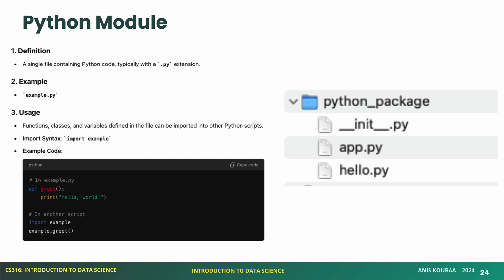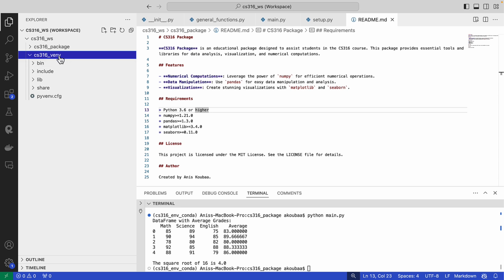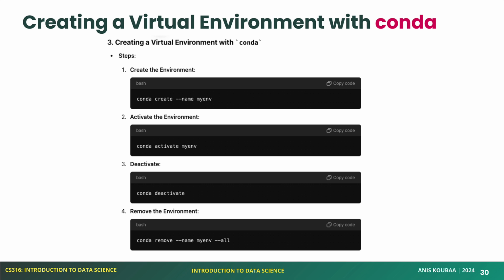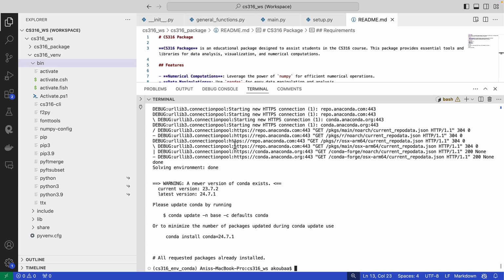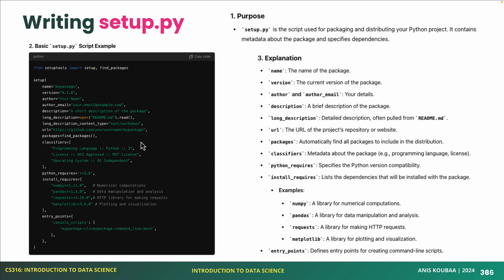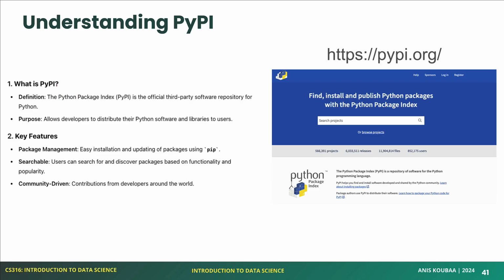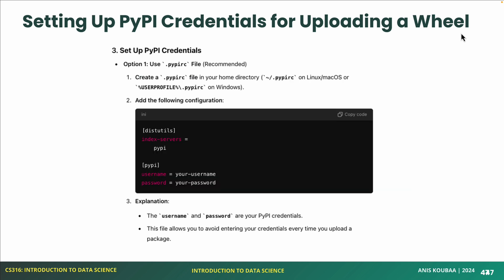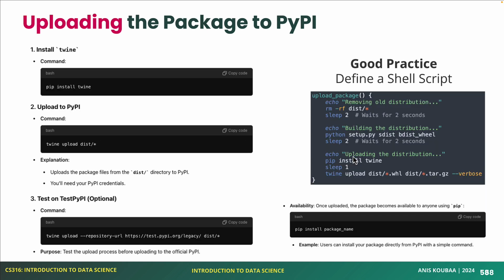[CS316] Lecture 06: Python Package Management | Virtual Envs | and Distributions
In this in-depth presentation, we take you through the entire process of developing a Python package from the ground up. Designed to provide clear and structured guidance, this video uses a series of informative slides to walk you through each critical step—from setting up a well-organized workspace and managing virtual environments with pip and conda, to creating and configuring your package, writing a setup.py file, and crafting a professional README.md.

This presentation is perfect for both beginners and those seeking to enhance their skills in Python package development. Each section is carefully explained, offering you the insights and techniques needed to confidently create and distribute your own Python packages.

What You'll Learn:

- How to set up and organize your workspace effectively
- Managing virtual environments using pip and conda
- The process of creating and structuring a Python package and module
- Writing and configuring the setup.py file for package distribution
- Tips for creating a clear and impactful README.md file

Enhance your Python development skills by following this step-by-step presentation, and master the essential practices for successful package creation and distribution.